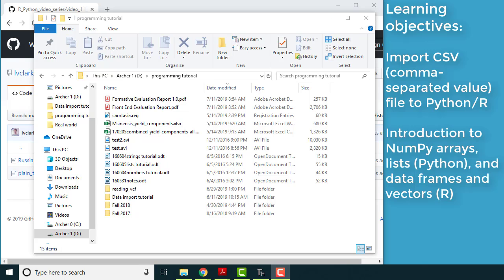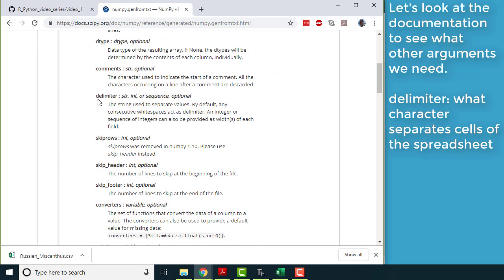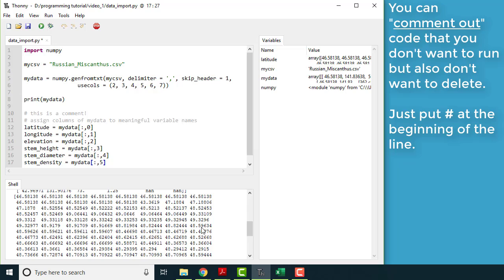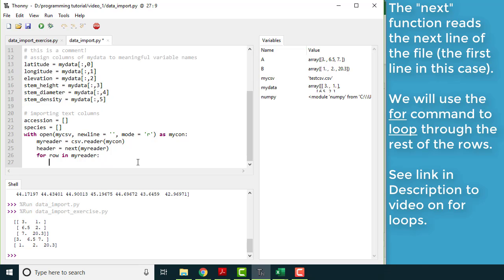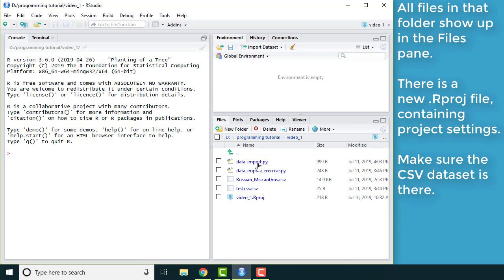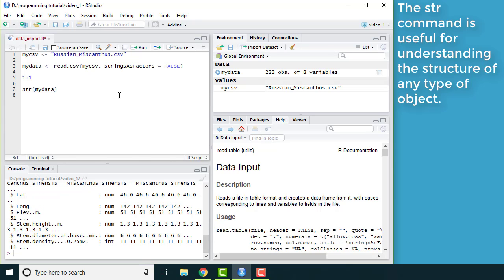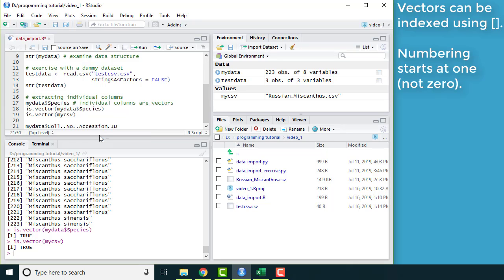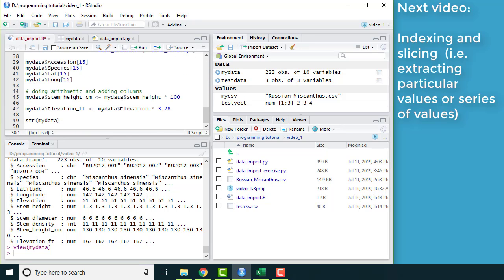Python and R #1.1: Data import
In this tutorial we'll import a CSV file into both Python and R and do some introductory exploration and manipulation of the data.  You will get introduced to data structures including Numpy arrays and lists in Python, and data frames and vectors in R.  Although you should only actively try learning one language at a time, by being exposed to both you will get a sense of what they are each like, as well as a broader understanding of programming concepts.  The first ~30 minutes of the video covers Python, and the remainder covers R.

Table of Contents:

00:00 - Introduction
00:21 - Learning objectives
01:36 - Setting up a folder and getting the data
04:23 - Python intro
05:50 - Making a variable and running a script
06:56 - Reading a file with NumPy
13:19 - Exercise
13:43 - Extracting columns from an array
17:47 - Exercise
21:44 - Importing text from CSV in Python
27:06 - Exercise
27:56 - Intro to indexing
28:55 - Array arithmetic
31:09 - Exercise
32:34 - Intro to R
40:38 - Examining data frames
44:20 - Exercise
48:18 - Extracting columns (vectors)
50:13 - Intro to indexing
52:42 - Editing column names
55:05 - Arithmetic and adding new columns
56:58 - Exercise
59:00 - NSF Acknowledgement